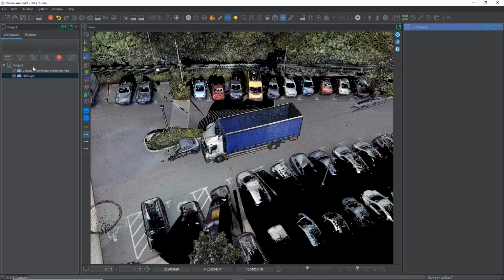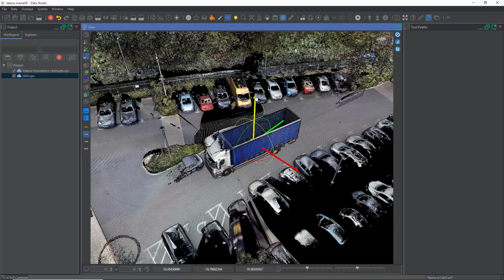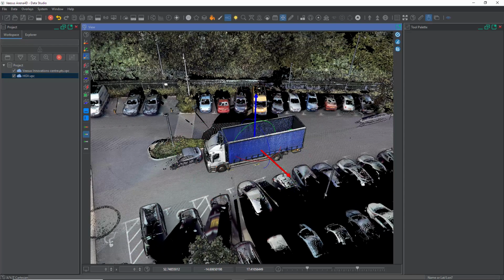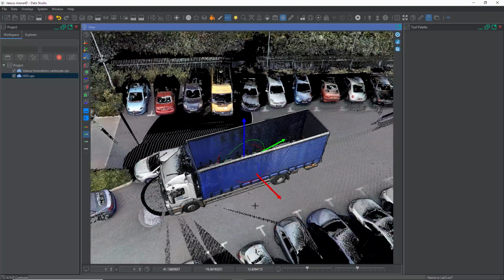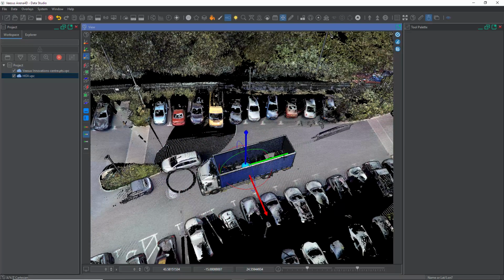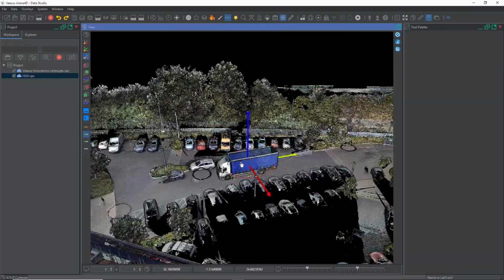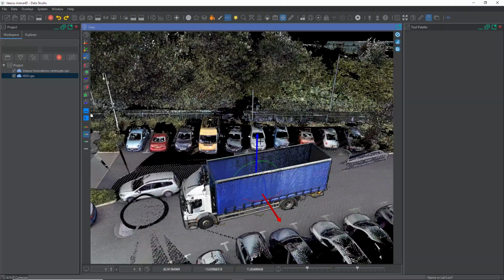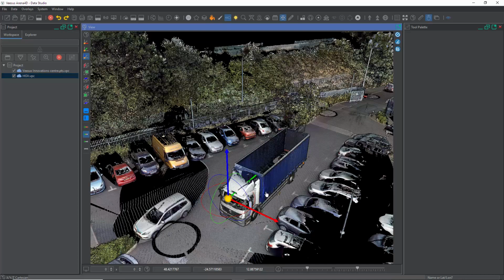Arena4D: Position Tool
Position data object within Data Studio
Note: Shift key allows the position tool to be moved and the Alt key slows the movement down